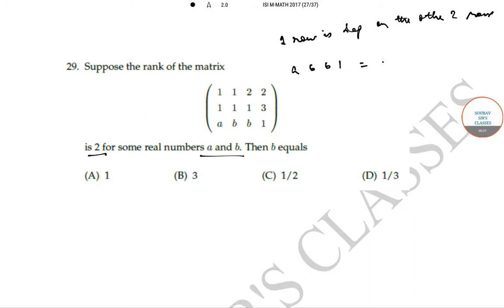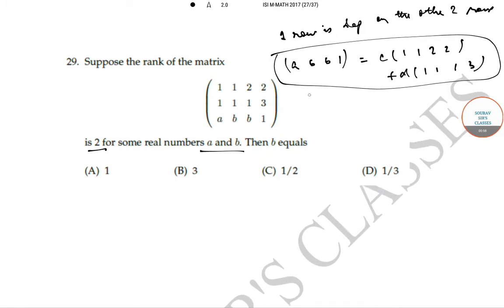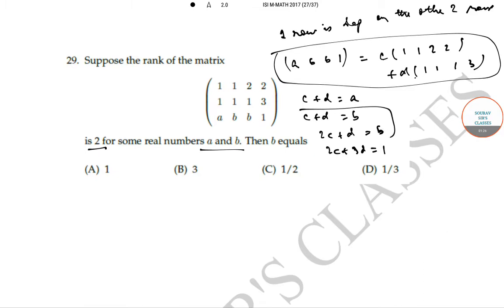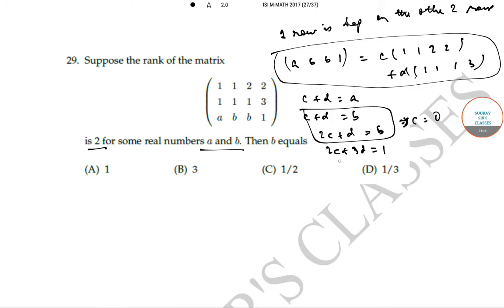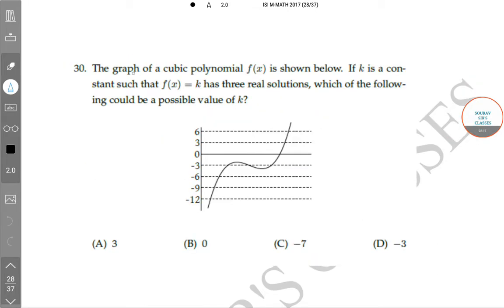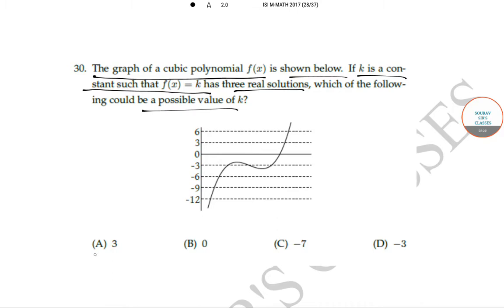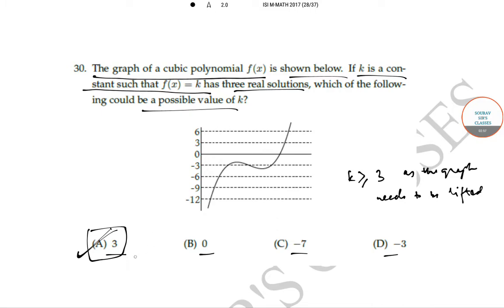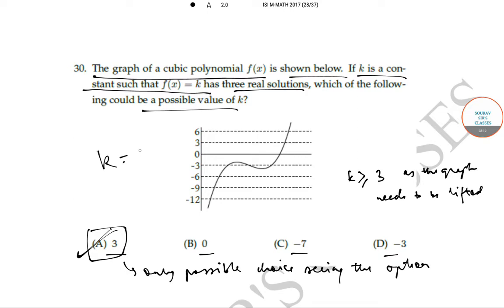ISI M MATH 2017 Solutions 11 COMPLETE MCQ SECTION OBJECTIVE ANSWERS FOR FULL SOLVE 9836793076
FOR ANY DOUBT/QUERY /FREE DEMO SESSION/MOCK TESTS